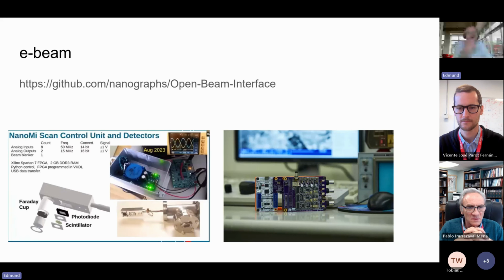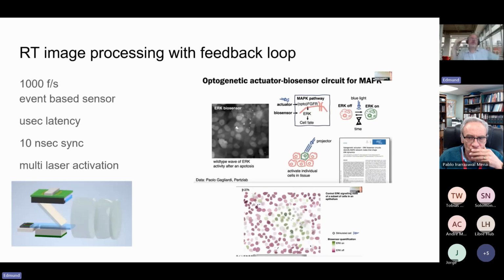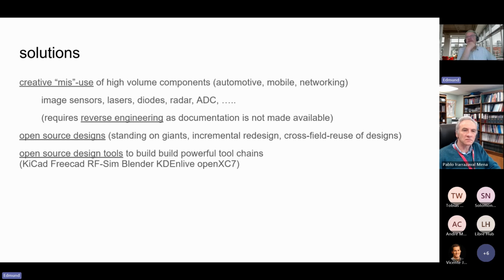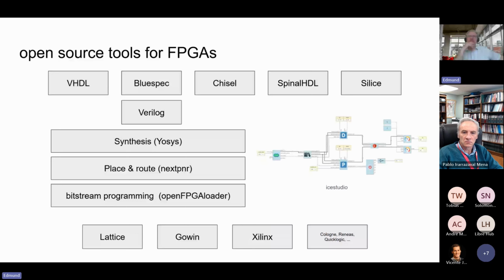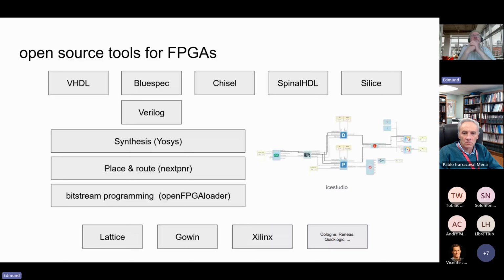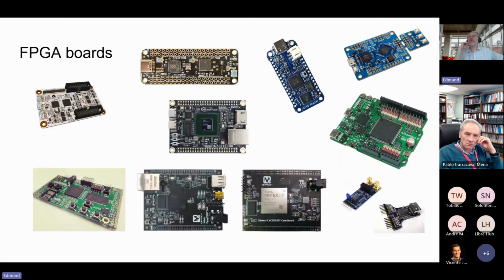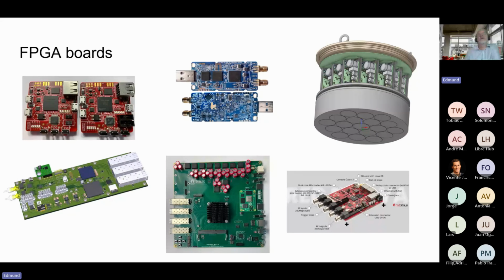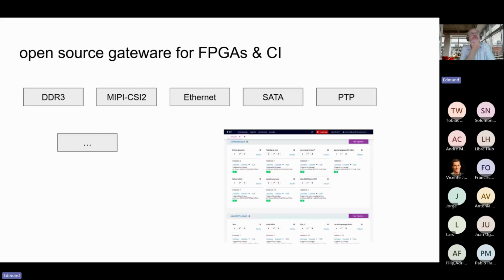Overview of open-source FPGA tools for building research devices | Seminar by Edmund Humenberger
"Open-source FPGA tools for building research devices”
By
Mag. Edmund Humenberger,
CEO of Symbiotic EDA
Overview
Edmund will present why to use FPGAs when building scientific instruments, when and why to use open-source FPGA tools, the history of their development, their development status, currently supported FPGA families and functions, current developments in design languages and tools, the community, freely available design blocks, and possible future developments.